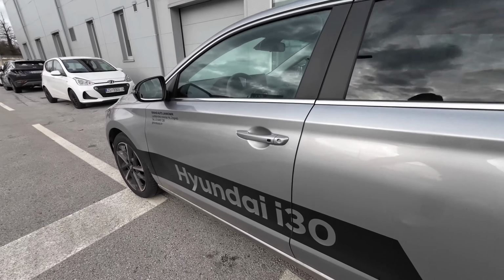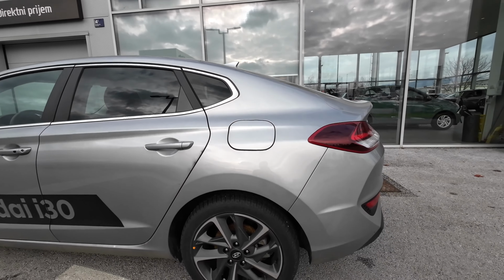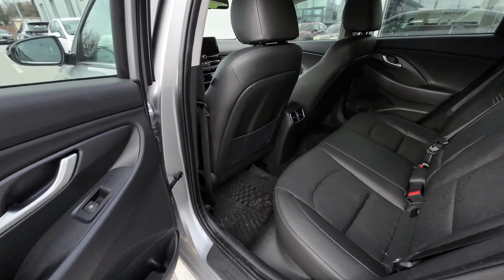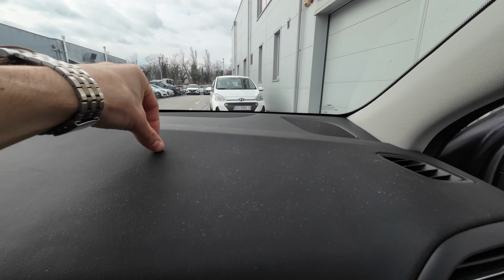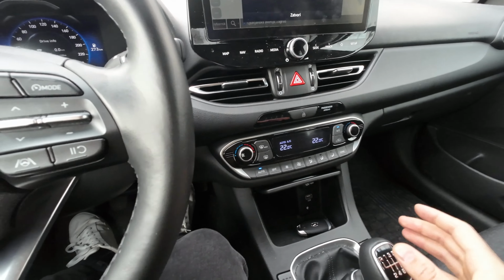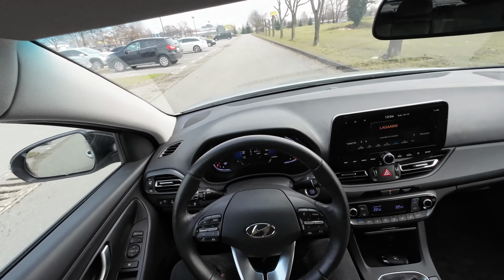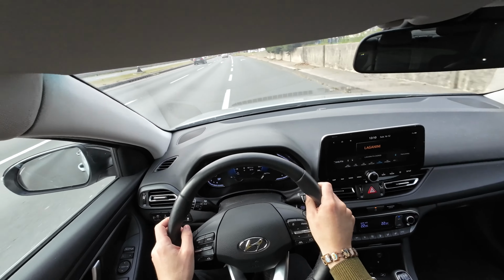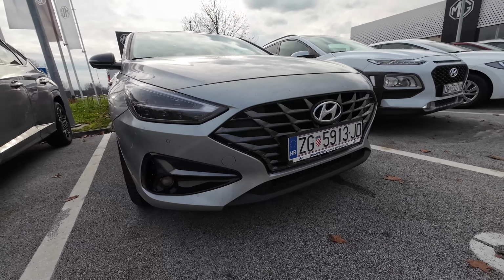2023 Hyundai i30 Fastback FULL REVIEW & Test Drive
In today's full review, a 2023 Hyundai i30 Fastback facelift. This is a facelift version of a popular hatchback in sporty form, and the second facelift model is coming in 2024. This particular 2023 Hyundai i30 Fastback model is powered by a 3-cylinder petrol engine, 120 HP and matted to a six-speed manual gearbox. A DCT automatic is an option.

Special thanks ▶ Grand Auto d.o.o. (Hyundai)

0:00 Introduction
0:34 Exterior Walkaround
2:57 Boot
3:39 Rear Seats
4:48 Passenger Front Seat
6:43 Driver Seat
7:37 Infotainment
8:37 Test Drive
12:53 Conclusion